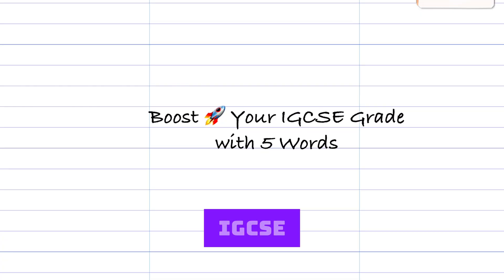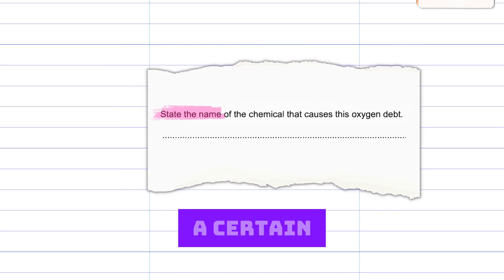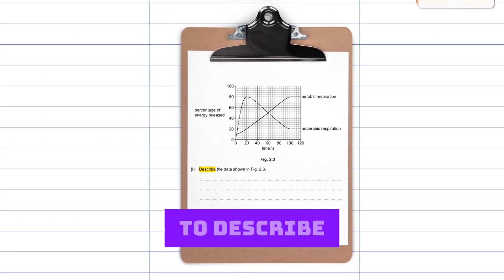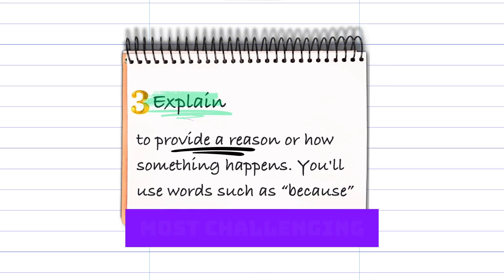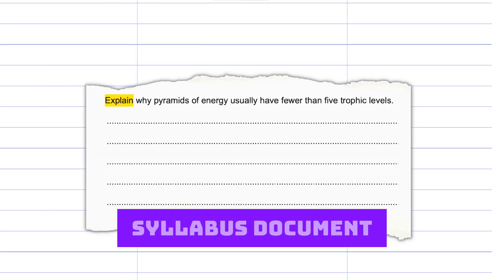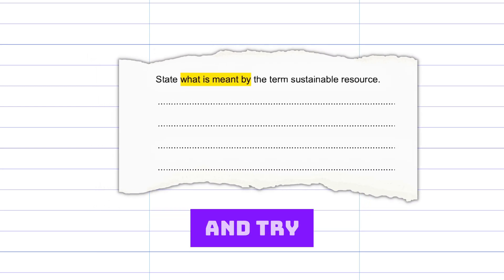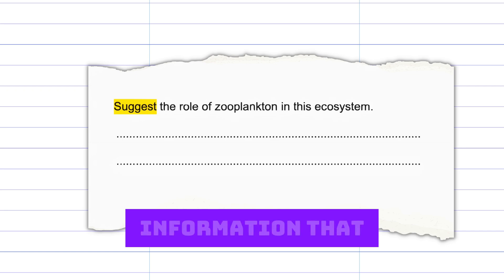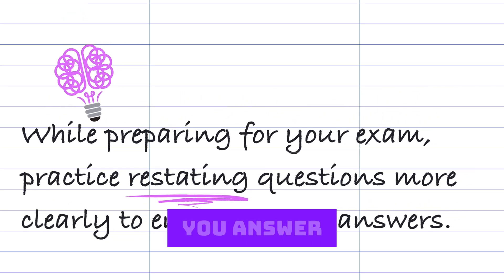5 Magic 💫 Words To Boost 🚀 Your IGCSE Biology Grade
Revise for you. 2024 IGCSE Exam in 10 Classes 🚀 Check my Revision Package 👇

🔍 Struggling with IGCSE Biology exam questions? 🧠 Unlock 5 key words that can revolutionise your approach to answering. Learn how to tackle direct questions starting with "State," the importance of command words like "Describe," and prepare effectively for explain questions. Discover valuable tips on securing marks and interpreting unfamiliar terms. 📚 Enhance your exam preparation by understanding the significance of question types and optimising your response strategy. Watch now for expert advice to ace your biology exams! 🌟